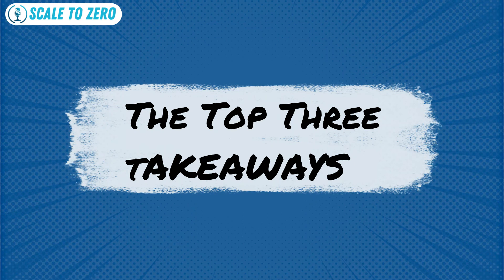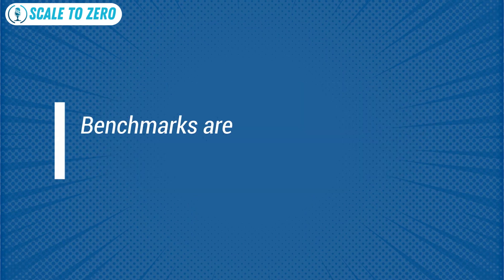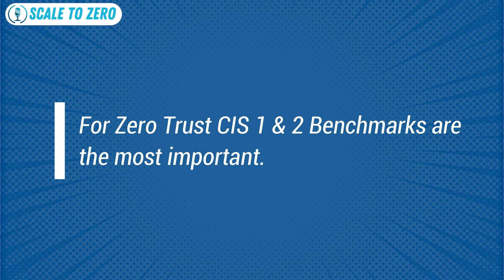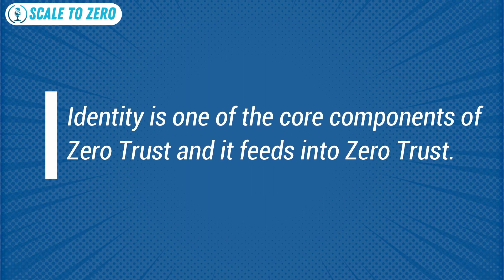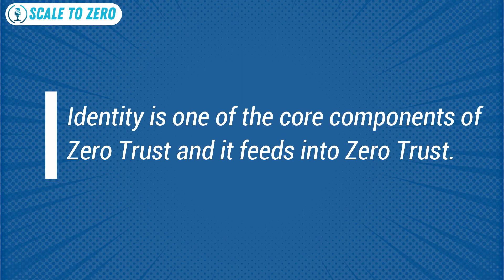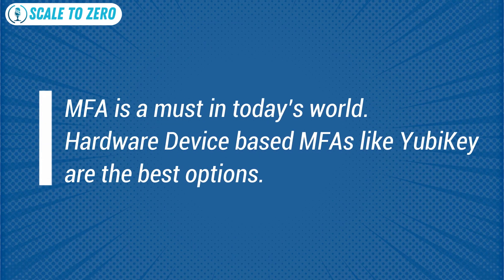NIST Zero Trust Architecture with Vincent Romney | Ep.10 | ScaletoZero podcast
This is the first time we cover Zero Trust Architecture in Scale to Zero. Our guest today is Vincent Romney. Get some amazing insights on zero trust by watching the first part of this episode.

Here's what we asked Vince:
0:00 Introduction:
1:50 Starting point for a Zero Trust security setup
3:53 Tackling challenges
6:32 Ensuring data protection
8:57 MFA Best Practices
12:19 Access to sensitive information
15:41 Summary
16:19 Rapid Fire

The part 2 of the episode will come out soon!

If you want to come onto the show as an expert or if you are one of those curious minds who wants their questions to be answered, check out our

What’s your key takeaway from this episode? Please share with the community - we need to learn from each other to be secure!